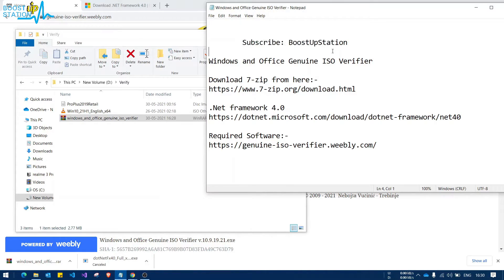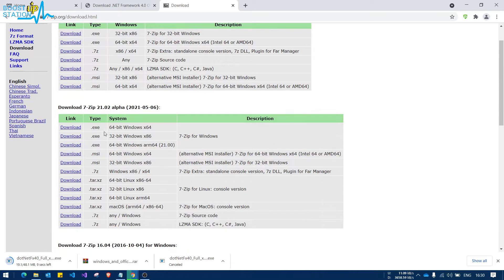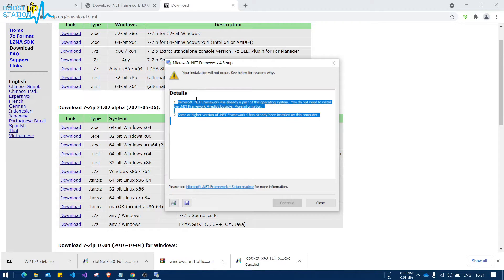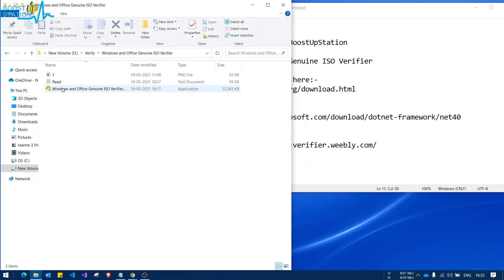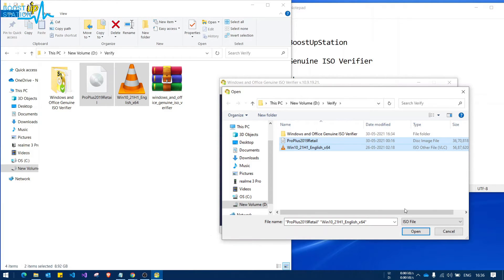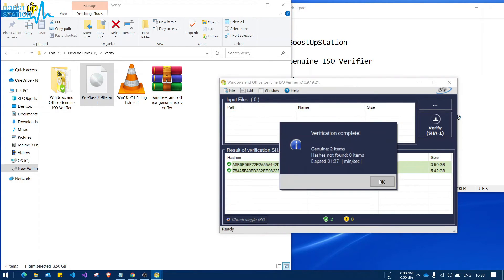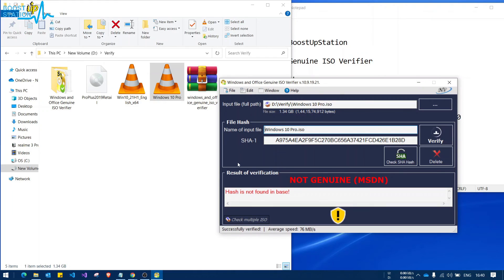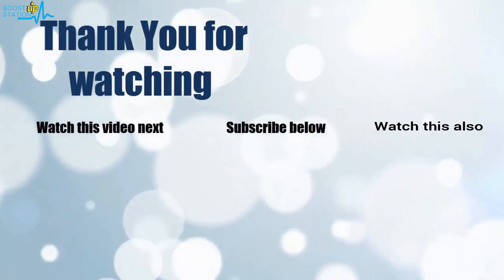Windows Genuine ISO Verifier | Office Genuine ISO Verifier | Check if Microsoft Windows ISO Genuine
Windows Genuine ISO Verifier | Office Genuine ISO Verifier | Check if Microsoft Windows ISO is Genuine or not and verify iso image in windows 11, 10, 8.1, 8, 7. Microsoft Office & Windows Genuine ISO Verifier Latest version download.